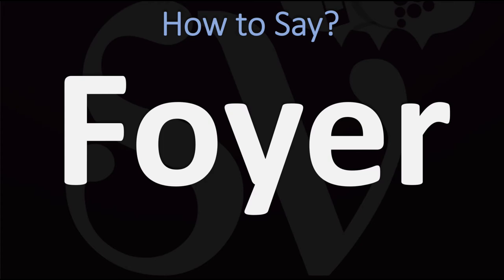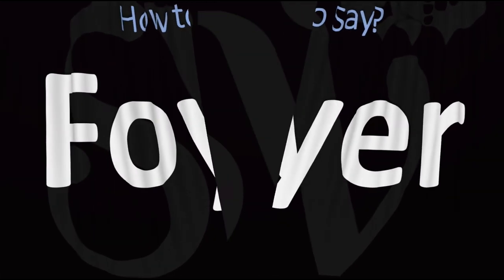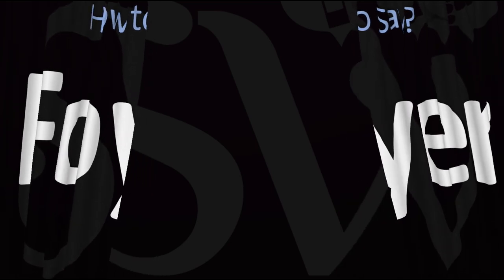How to Pronounce Foyer? (2 WAYS!) British Vs American English Pronunciation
Information & Source:
foyer
/ˈfɔɪeɪ/
Learn to pronounce
noun
an entrance hall or other open area in a building used by the public, especially a hotel or theatre.